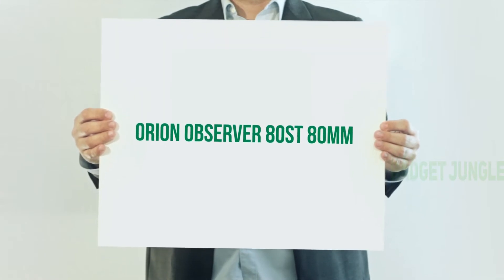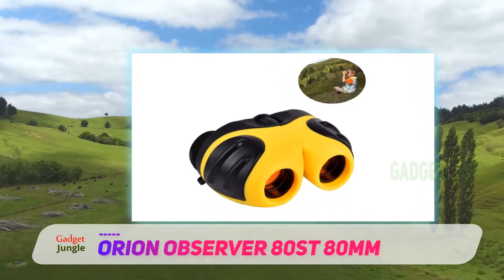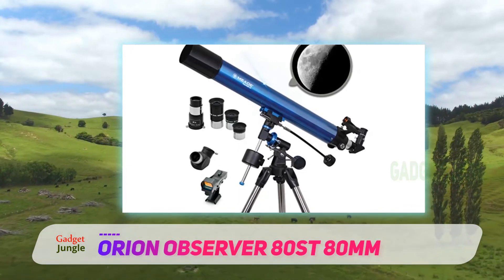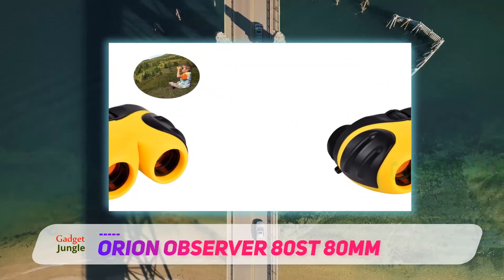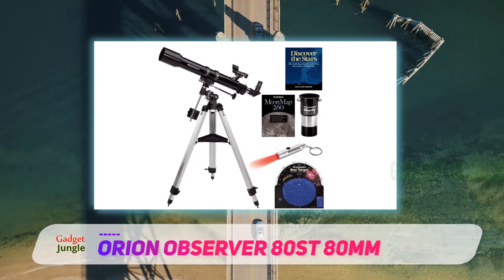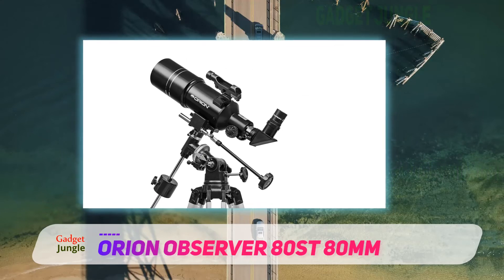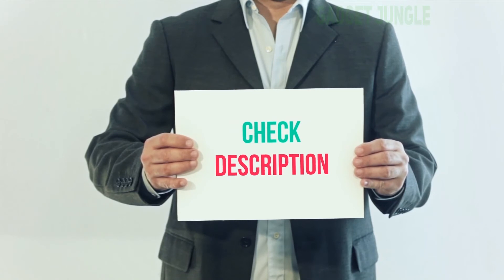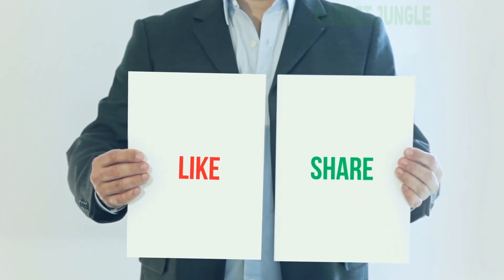Orion Observer 80ST 80mm Review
Orion Observer 80ST 80mm - Is One Of The Best Telescope For Kid Of 2021!